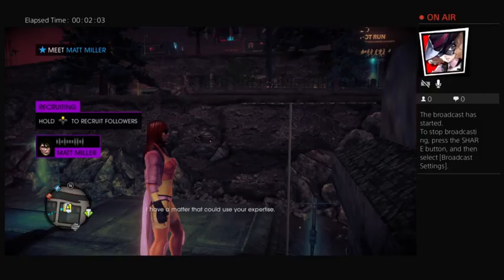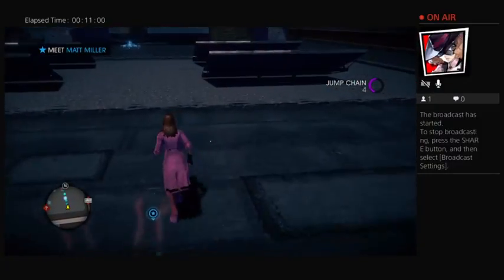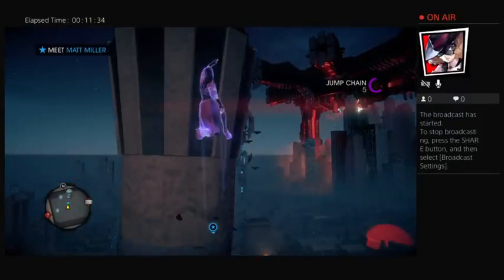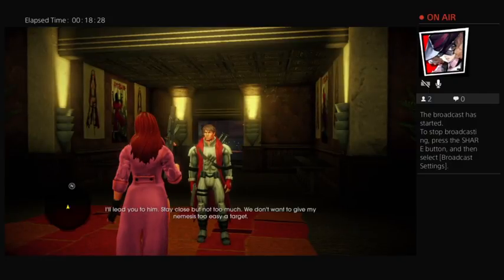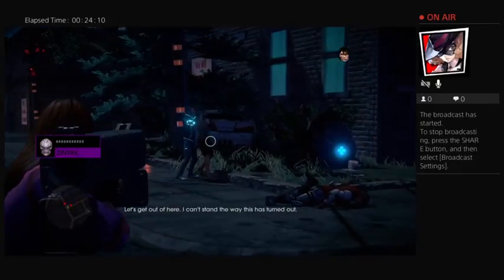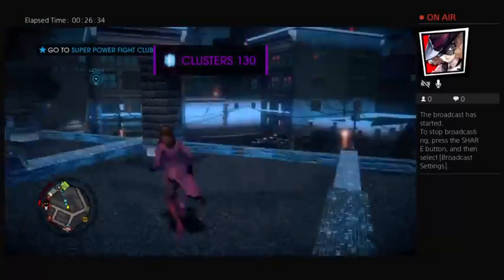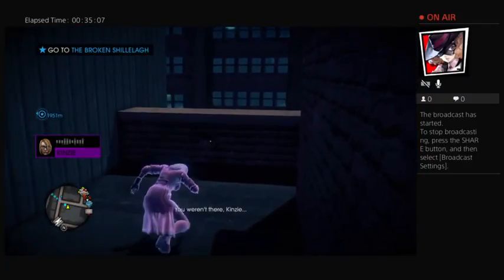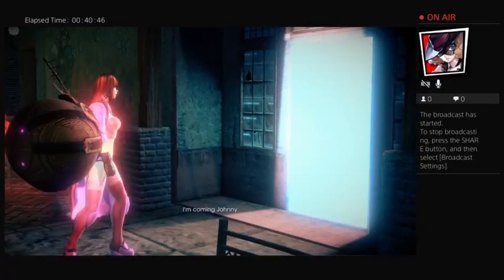Let's Play Saints Row IV Re Elected Part 15: